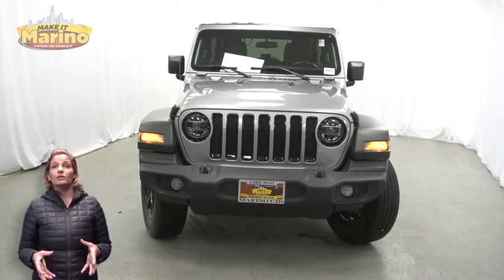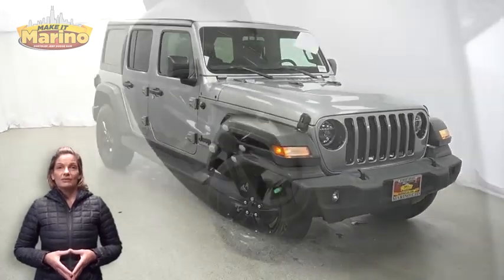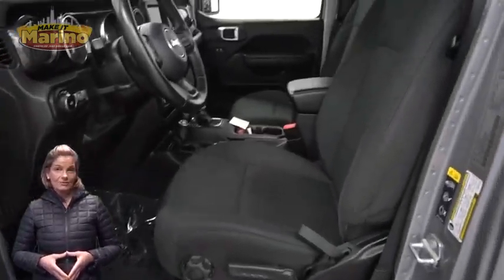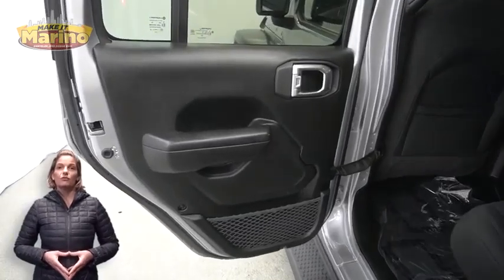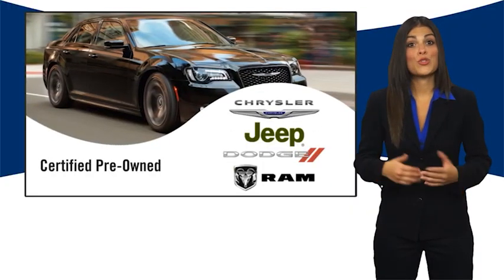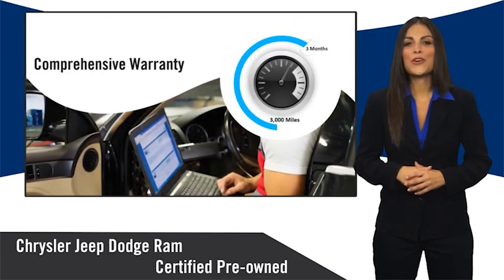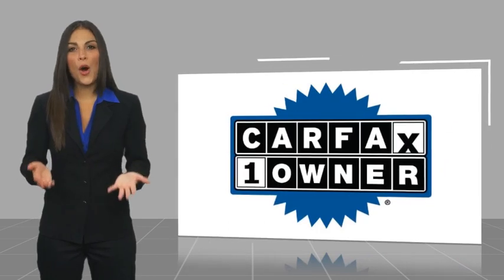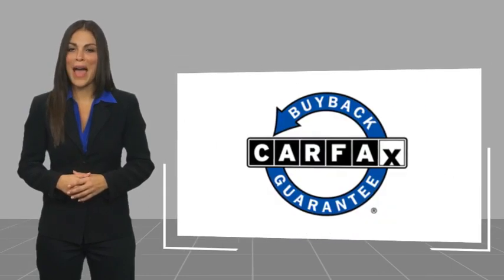2020 Jeep Wrangler D7090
2020 Jeep Wrangler Unlimited Sport Altitude

5133 W Irving Park Rd

JEEP CERTIFIED!! 7 YEAR - 100,000 MILE WARRANTY!! WRANGLER UNLIMITED ALTITUDE!!  3.6LITER V6 ENGINE!!  STILL UNDER FACTORY POWERTRAIN WARRANTY!!  ONE OWNER!!  ACCIDENT FREE CARFAX REPORT!!  7 INCH TOUCH SCREEN DISPLAY!!  REAR BACKUP CAMERA!!  COLD WEATHER GROUP!!  HEATED FRONT SEATS!!  HEATED STEERING WHEEL!!  18 INCH ALUMINUM WHEELS!!  REMOTE START SYSTEM!!  BLIND SPOT MONITORING!! BLACK 3 PIECE HARDTOP!!  APPLE CARPLAY!!  GOOGLE ANDROID AUTO!!  ELECTRONIC STABILITY CONTROL!!  POWER LOCKS!!  POWER WINDOWS!!brbrFCA US LLC Certified Pre-Owned Details:brbr  * 125 Point Inspectionbr  * Transferable Warrantybr  * Vehicle Historybr  * Powertrain Limited Warranty: 84 Month/100,000 Mile (whichever comes first) from original in-service datebr  * Roadside Assistancebr  * Limited Warranty: 3 Month/3,000 Mile (whichever comes first) after new car warranty expires or from certified purchase datebr  * Warranty Deductible: $100br  * Includes First Day Rental, Car Rental Allowance, and Trip Interruption Benefits. SiriusXM 3 month trial subscriptionbr